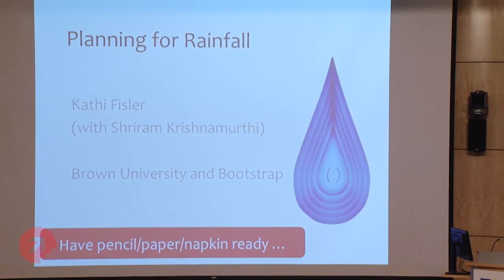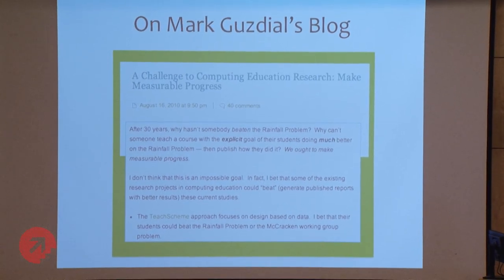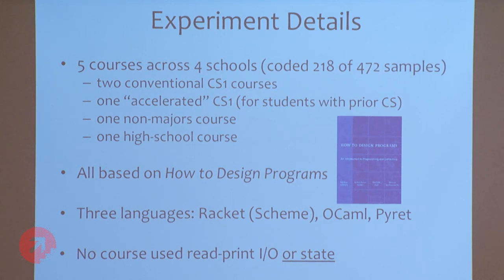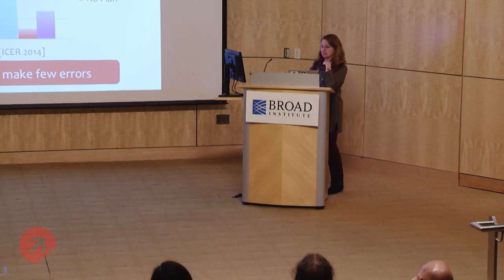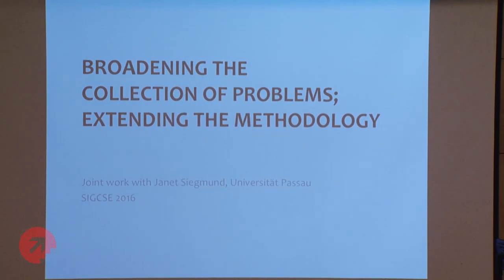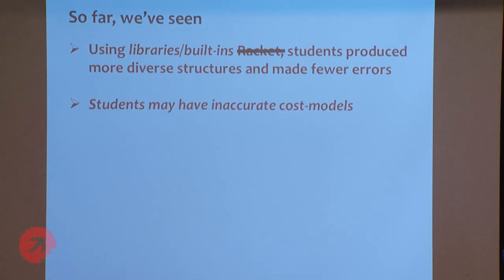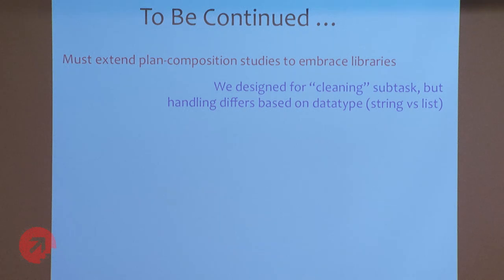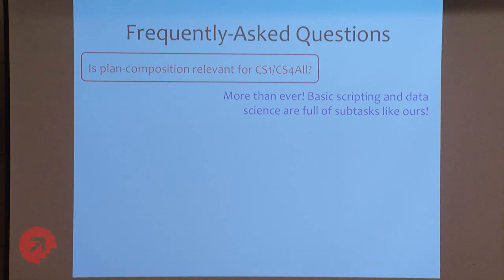Keynote: Planning for Rainfall – Kathi Fisler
Soloway's Rainfall problem, a classic benchmark in computing education research, has proven difficult for many CS1 students. Rainfall tests students' abilities at plan composition, the task of integrating code fragments that implement subparts of a problem into a single program. Nearly all early studies of Rainfall involved students who were learning imperative programming with arrays. Over the last few years, we've conducted studies with students who were learning functional programming instead. These students have produced atypical profiles of compositions and errors on Rainfall (and similar problems). What do these results suggest about the role of programming languages in novice programming education? This talk raises various questions about the relationships between programming languages, program design, curricula, and how students perceive code structure. The talk assumes no experience with having been rained upon.

* Event *

* About Speaker *

Kathi Fisler is a Research Professor in Computer Science at Brown University, and co-director of Bootstrap, a national-scale K-12 project that integrates introductory CS into existing middle- and high-school classes. She spent many years doing software and security verification research before deciding that people were harder (and more interesting) to model than systems. She is currently on a mission (with partner-in-crime Shriram Krishnamurthi) to explore how classical CSEd studies might have turned out differently had they considered functional programming. She's teaching with Scala for the first time this semester.

* Licensing *